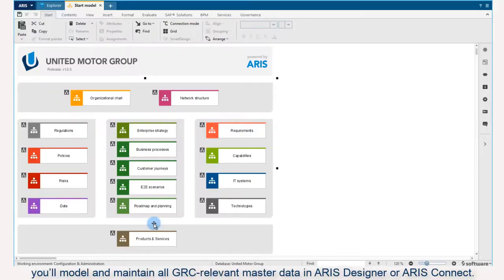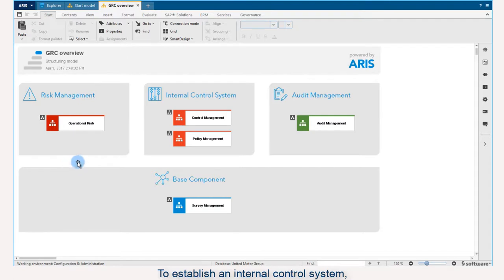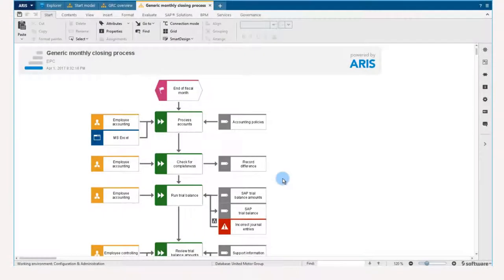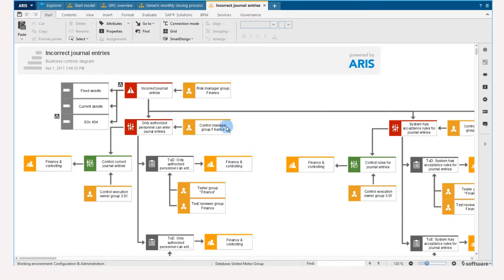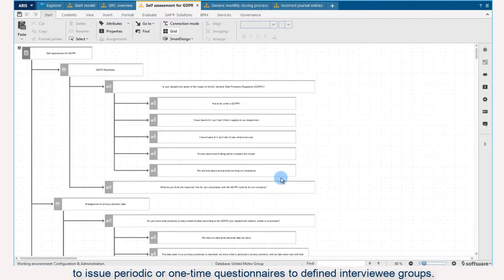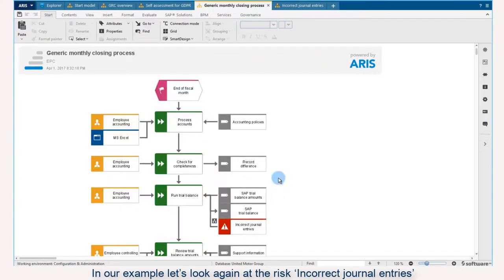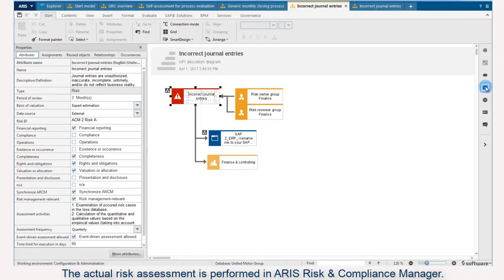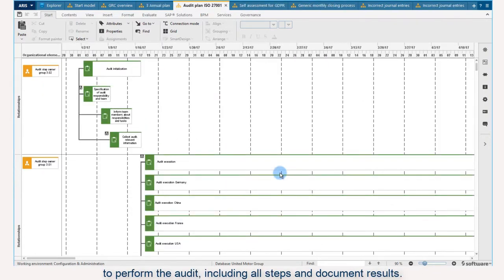Governance, Risk & Compliance Management (PART 1)